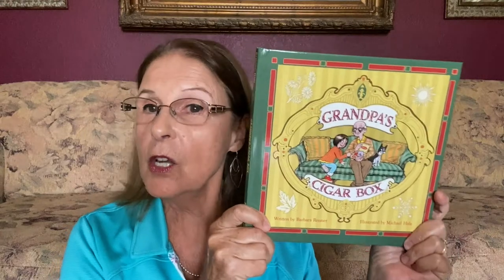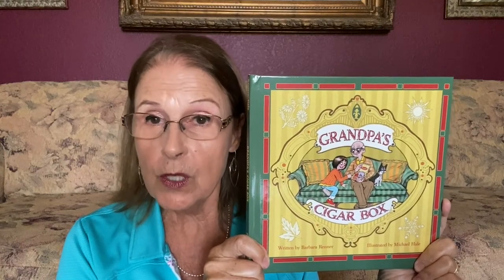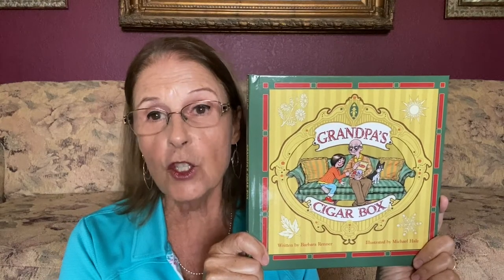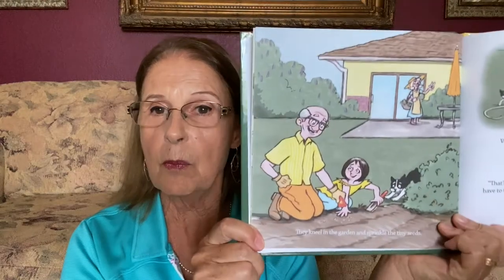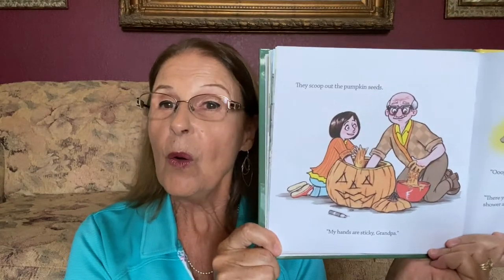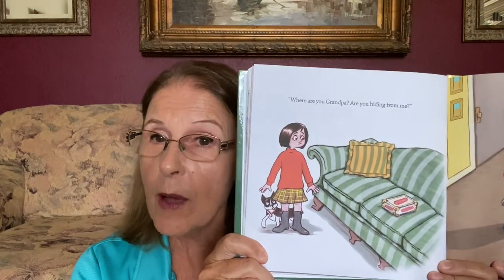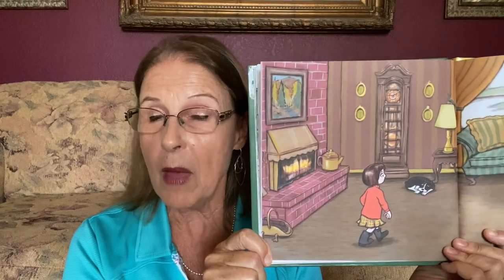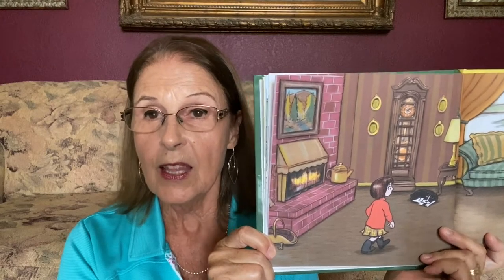Grandpa's Cigar Box, Author's Commentary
Barbara Renner discusses her book, "Grandpa's Cigar Box," which was written as a tribute to her father. He used to hide special surprises in an old cigar box for his grandchildren, and they always shared a joke together. It's all fun and games for Jamie each season, until she finds an empty cigar box, but can't find Grandpa. What can she do to make sure the fun tradition will continue?

Go to Barbara's website for information about all her books and school visits as a guest author: